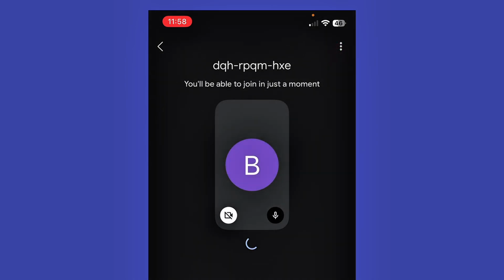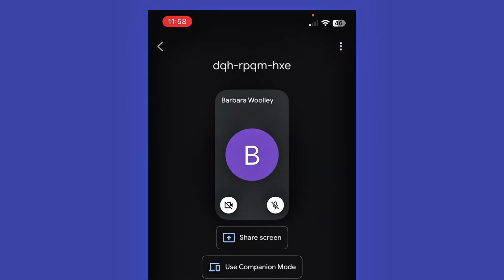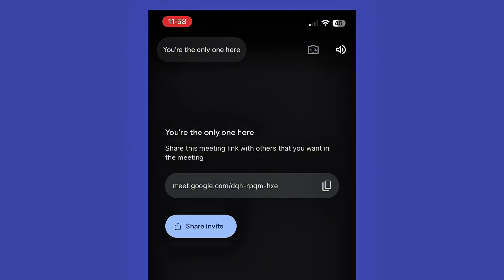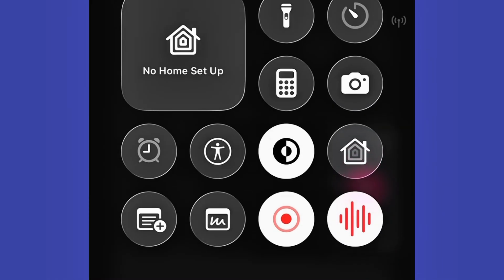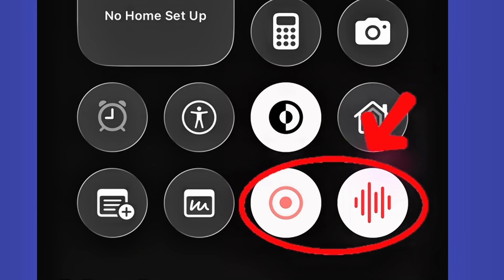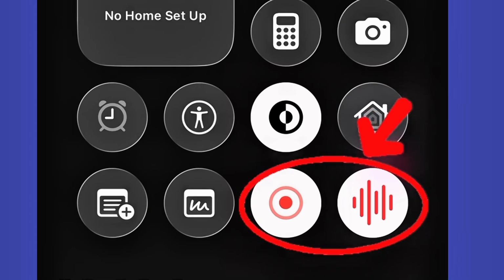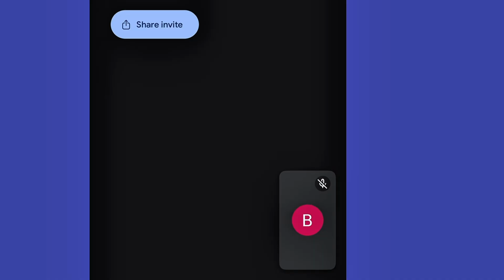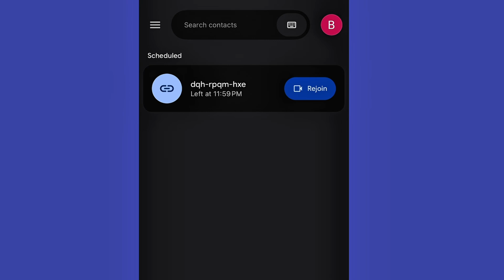How To Record Video Call On Google Meet In Mobile (with audio)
This tutorial will teach you how to easily record video calls on Google Meet using your mobile phone